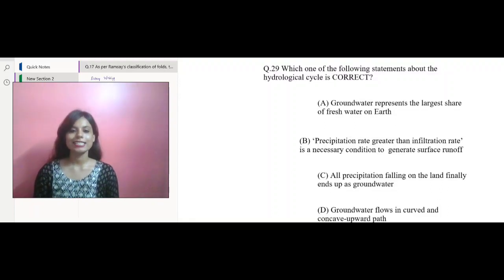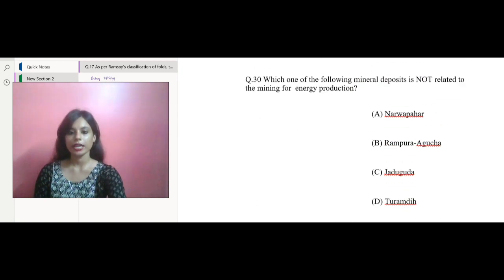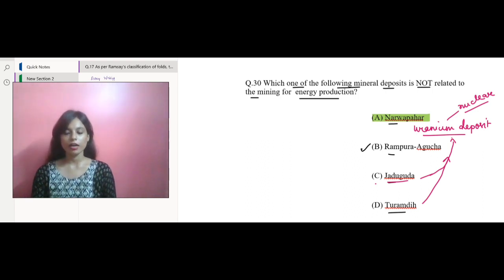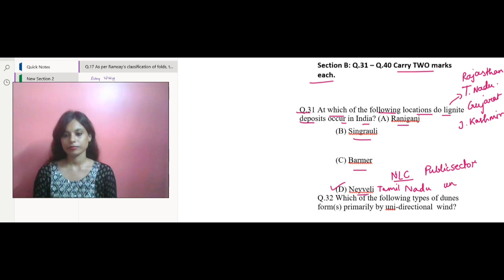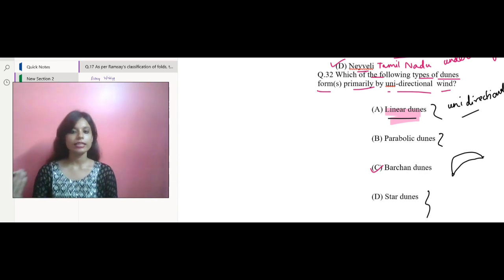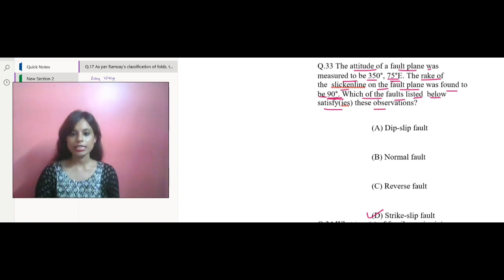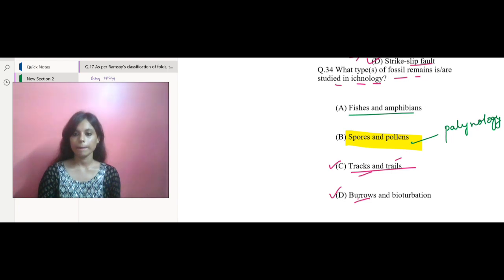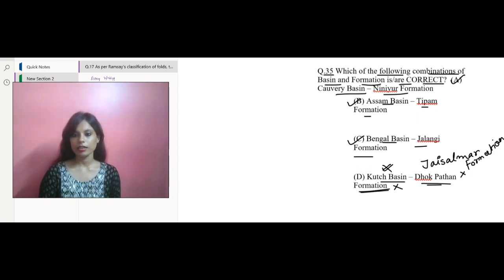IIT JAM Geology 2023 solutions Q 29 to 35_Unleash Your Geology Passion!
🌍 Unleash Your Geology Passion! IIT JAM Geology 2023: Your Pathway to Geological Excellence! 🌋

📚 Are you ready to dive into the captivating world of geology? 🌋 Look no further! Join us on an exciting journey as we explore the importance of IIT JAM Geology 2023, the ultimate pathway to unlocking your geological excellence! 🌍🔬

🔍 Discover the Key: Unravel the secrets behind the IIT JAM Geology 2023 exam and uncover how it can shape your geology career! From exam pattern to syllabus, we'll guide you through every crucial detail to help you conquer this thrilling challenge! 💪✨

🧠 Master the Concepts: Dive deep into the fascinating world of geology! We'll cover a wide range of captivating topics, from rocks and minerals to paleontology and tectonics. Prepare to enhance your knowledge, embrace your curiosity, and emerge as a geology genius! 📖🌿

⚡️ Ignite Your Potential: The IIT JAM Geology 2023 exam opens doors to prestigious institutions and paves the way for exciting career opportunities. Unleash your potential and embark on a remarkable journey of growth, innovation, and exploration! 🚀🔬

🎯 Strategic Success: With our expert tips and strategies, you'll acquire the tools to crack the exam with confidence. We'll share time-management techniques, problem-solving approaches, and insider secrets to maximize your score potential! ⏰💡

💼 Flourish in Your Career: IIT JAM Geology 2023 offers a diverse range of career options. Whether you dream of geological research, environmental conservation, or resource exploration, this exam will set you on a path towards an exciting and fulfilling professional journey! 💼💫

🌟 Join the Geology Community: Connect with like-minded geology enthusiasts, share insights, and create valuable networks. Engage in meaningful discussions, collaborate on projects, and stay updated with the latest advancements in the dynamic field of geology! 🌐🤝

🎓 Unleash Your Geological Excellence: Get ready to unravel the wonders of the Earth and tap into your true geological potential. IIT JAM Geology 2023 is your chance to shine, make a difference, and leave a lasting impact on the world we inhabit! 🌍✨

📌WHATSAPP AT

FOR

 📚   STUDY MATERIALS